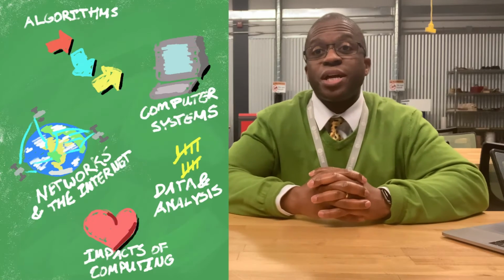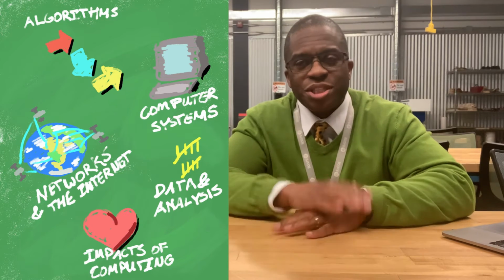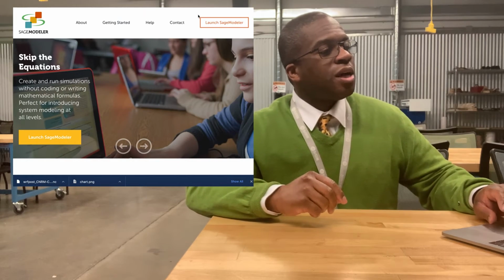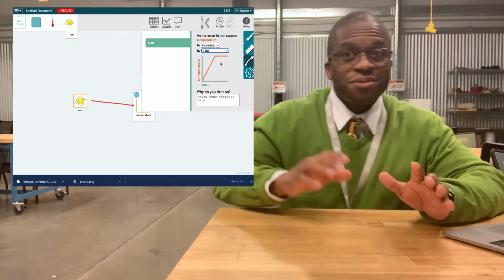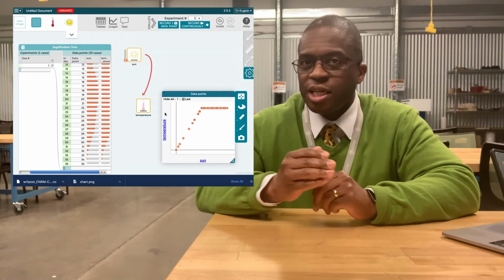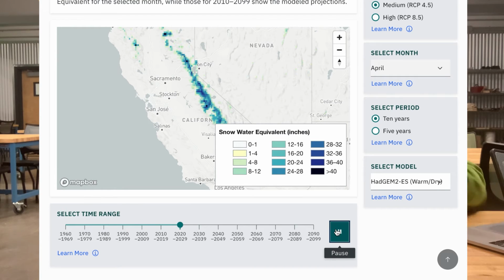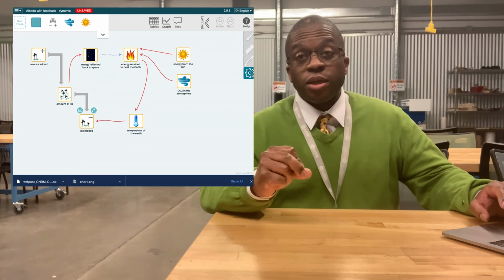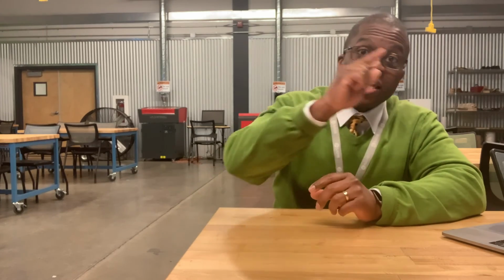TUSD Computer Science Support for Chemistry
This video is a quick introduction to Cal Adapt and Sage Modeler.